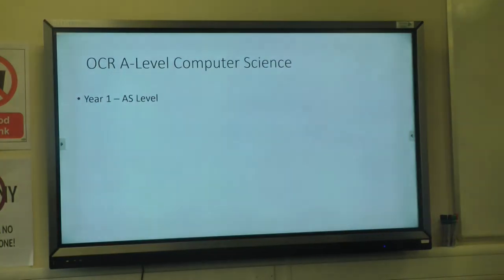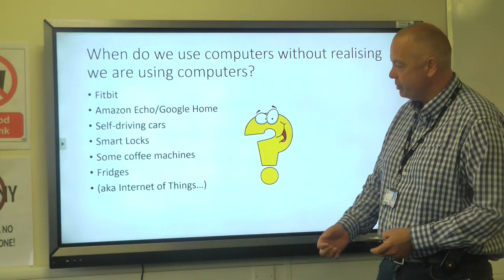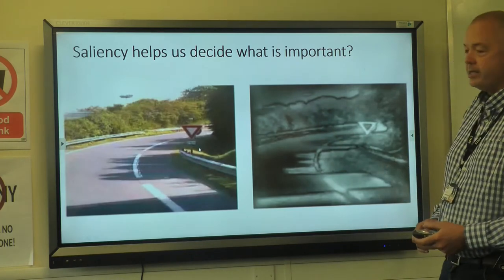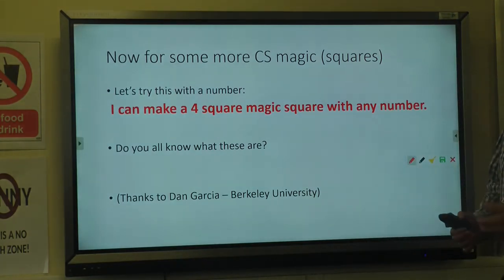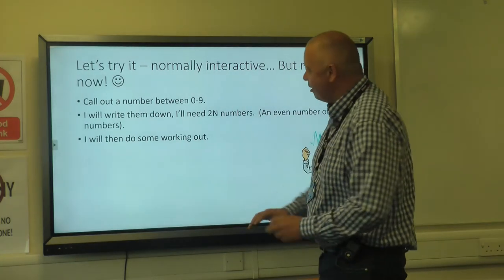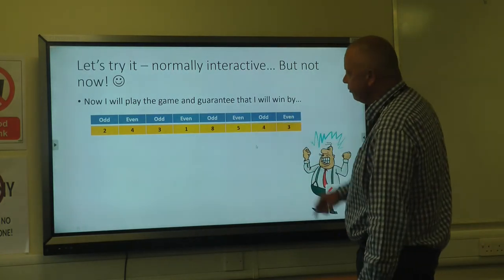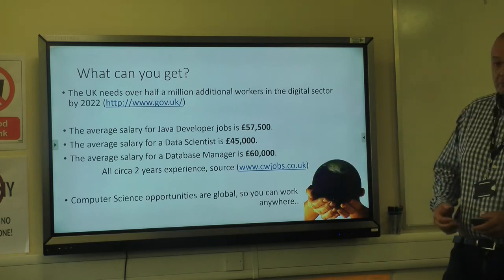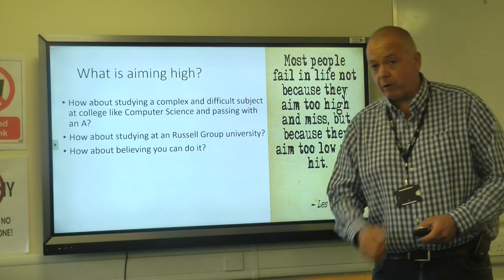Computer Science Taster Day 2020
This has been created for students at  East Norfolk Sixth Form, but has been left open as it may be of use to others.